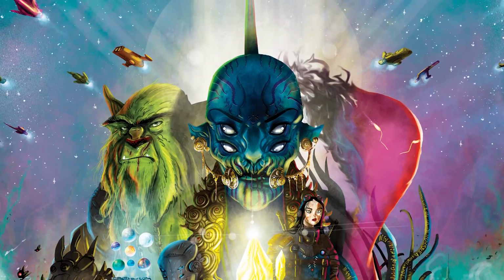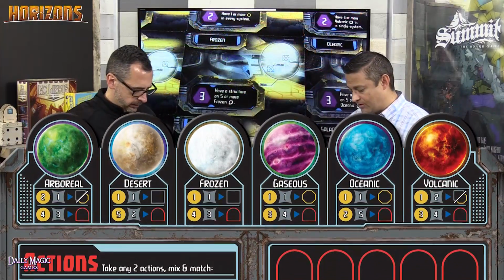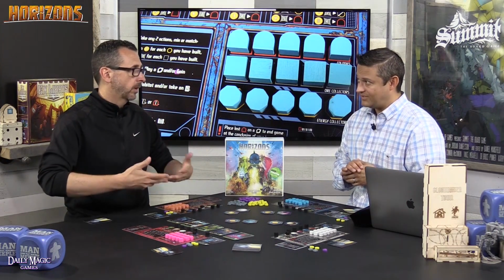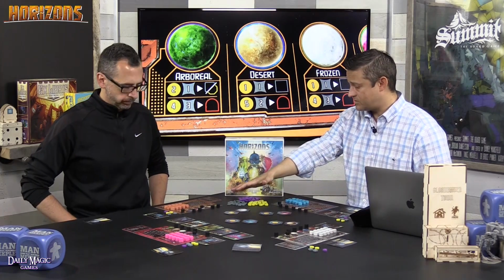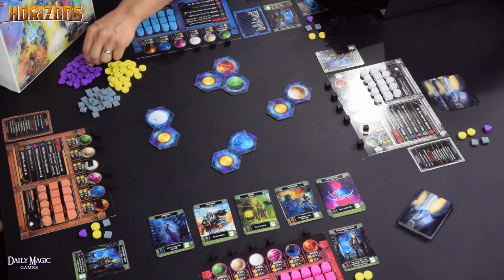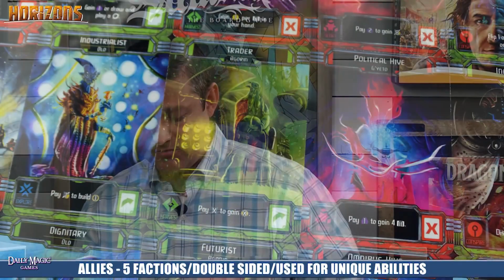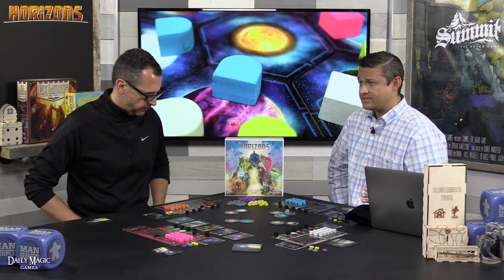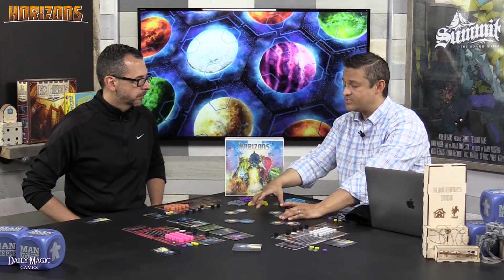Horizons (Daily Magic Games) Preview by Man Vs Meeple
Horizons Preview by Man Vs Meeple

60 Minutes